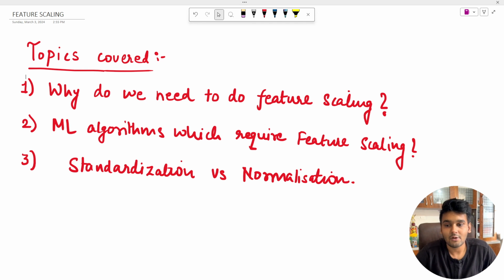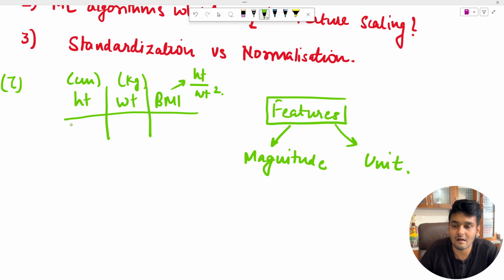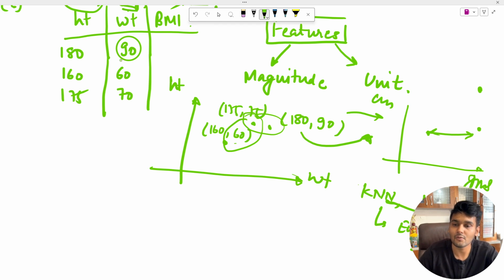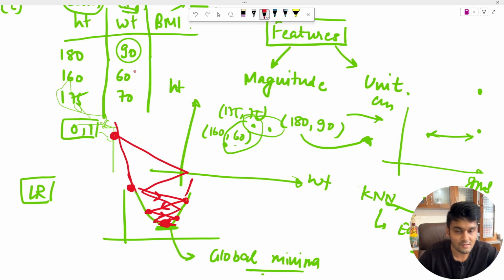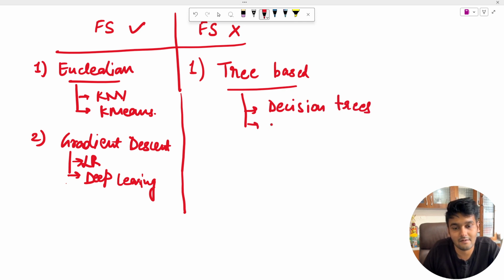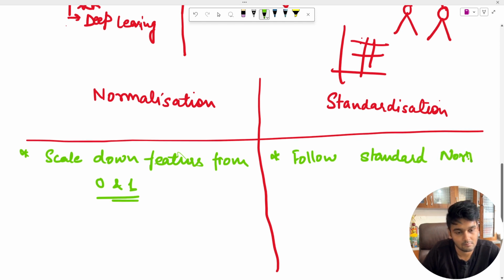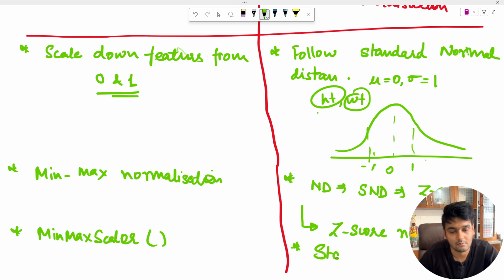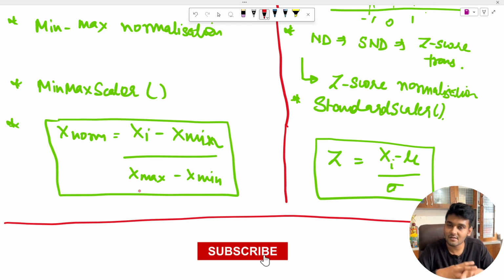All about Feature Scaling | Feature Engineering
🎓 Whether you're a beginner or an experienced data scientist, this video is packed with valuable information to elevate your understanding of Feature Scaling in machine learning.

🚨 Chapters:
0:00  Introduction
1:15 Importance of Feature Scaling
3:15  ML Algorithms which require Feature Scaling
7:30 Normalization vs Standardization

🙌 Thank you for joining us on this educational journey! Let's master Feature Scaling together! 🚀